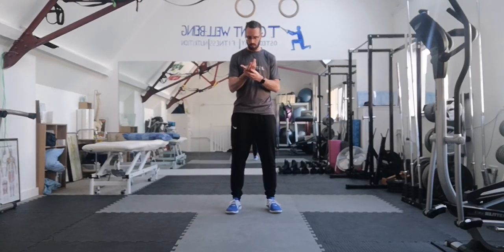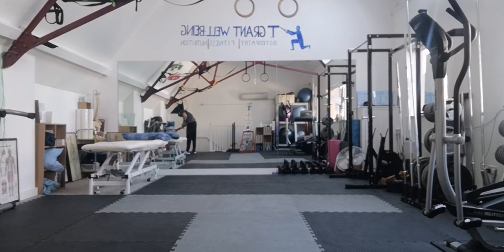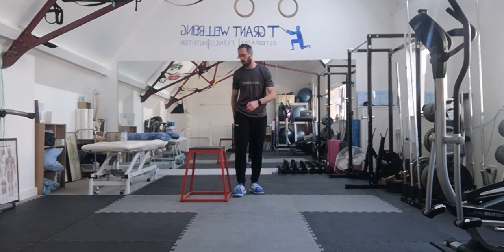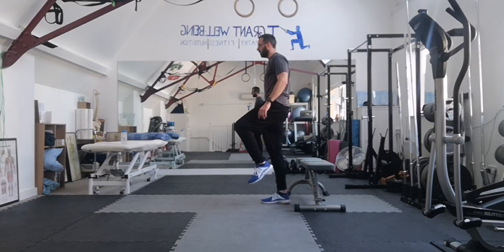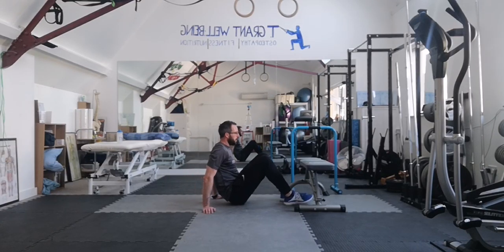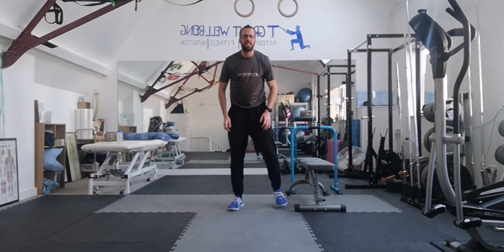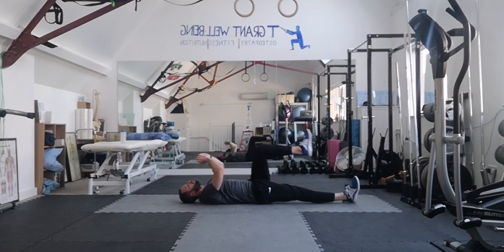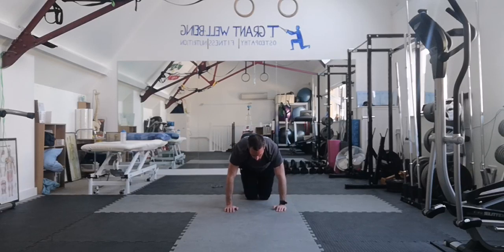Workout for Generation Boomers 13th April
Light intensity bodyweight workout for those aged 50+ but suitable for all ages and abilities